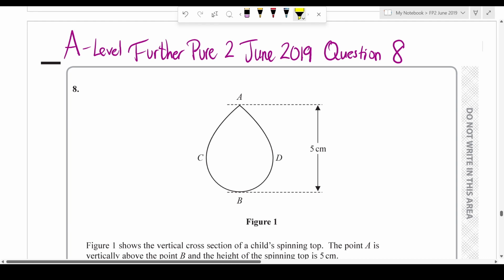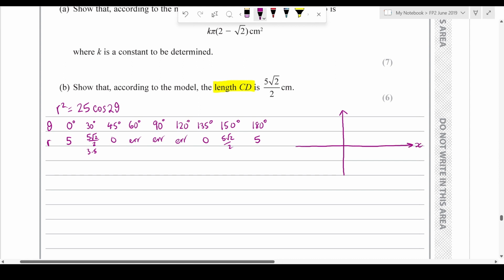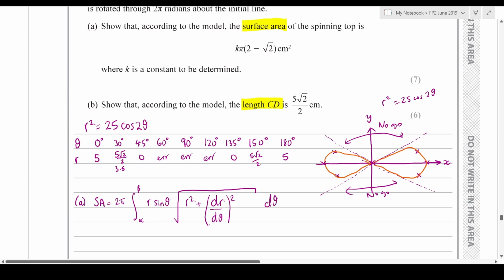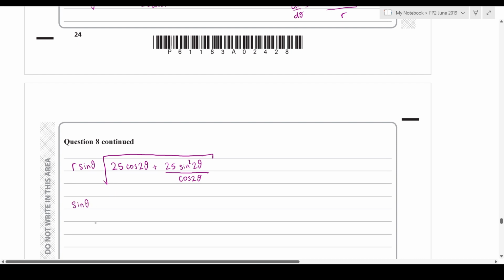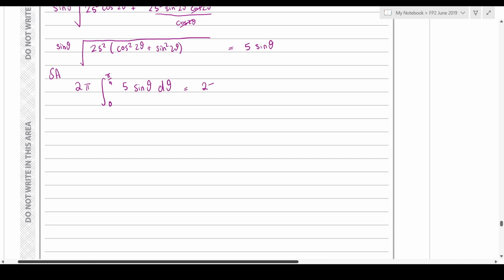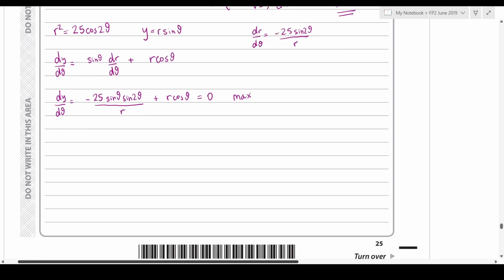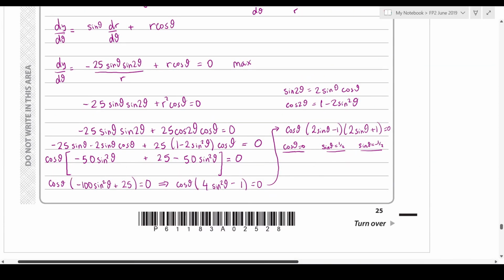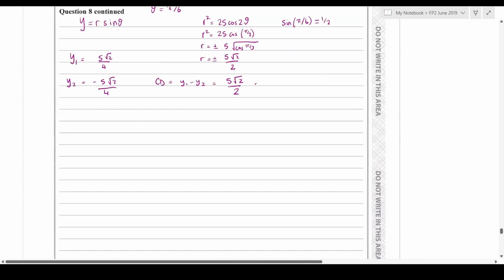Edexcel A-Level Further Mathematics: Further Pure 2 June 2019 Question 8 - Surfaces of Revolution